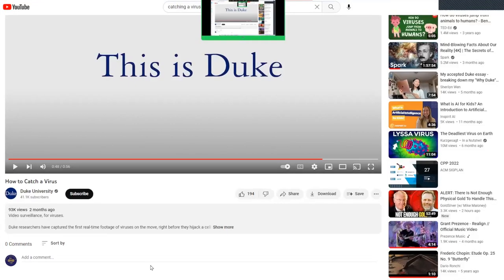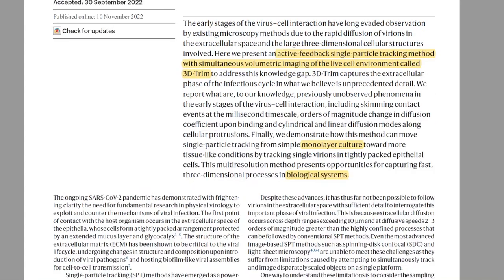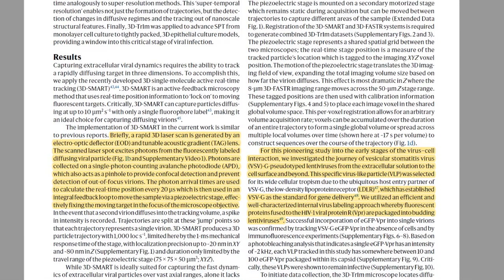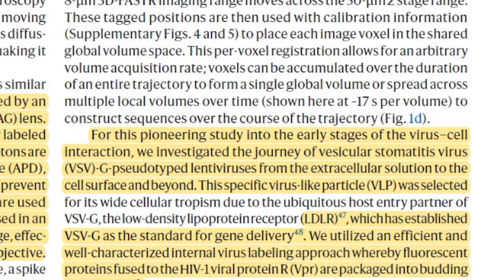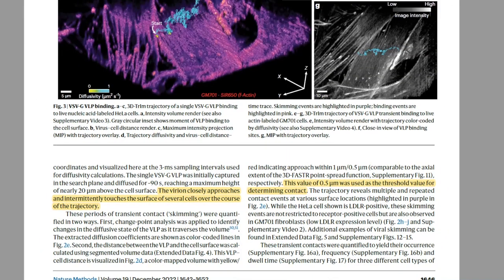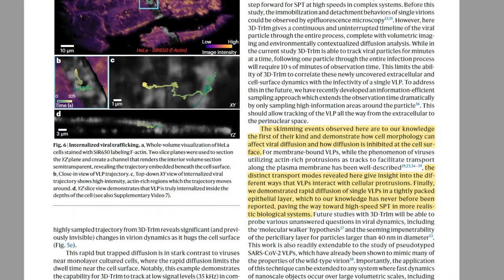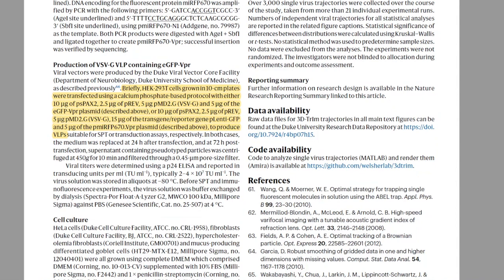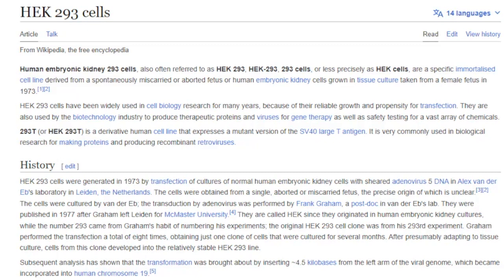A Great Example Of How They Lie, Misinform, Mislead & Deceive To Make People Believe "Viruses" Exist